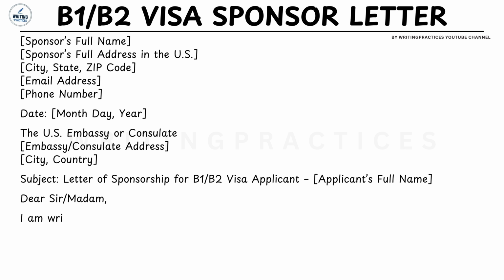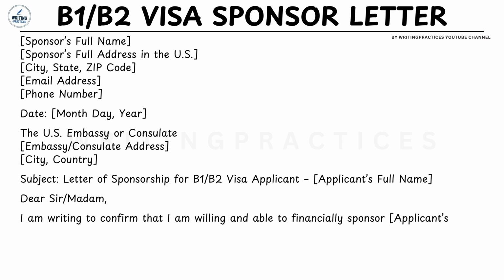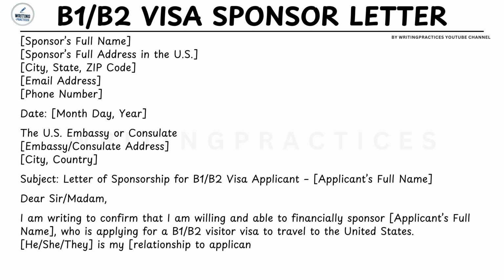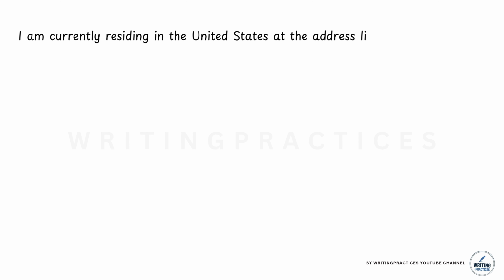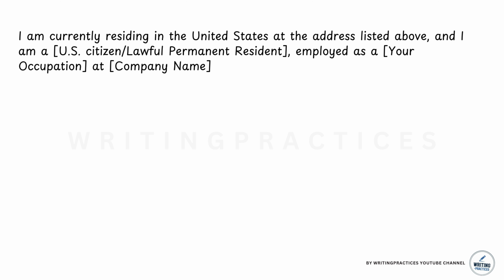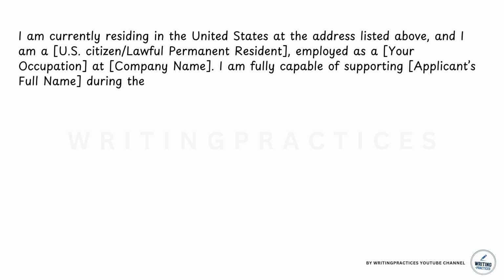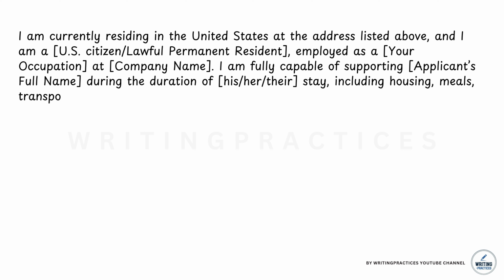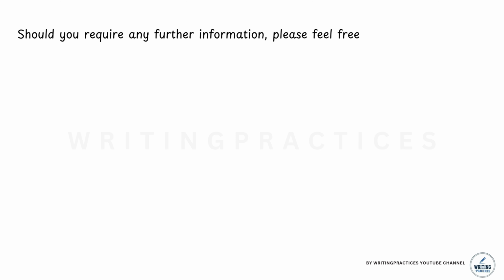How To Write B1B2 Visa Sponsor Letter Step by Step Guide | Writing Practices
How To Write B1/B2 Visa Sponsor Letter Step by Step Guide?

Welcome back to Writing Practices! In this video, we’re walking you through the steps of writing a B1/B2 Visa Sponsor Letter, which is a key document when you're sponsoring someone’s visit to the United States under a business (B1) or tourism (B2) visa.

We’ll also cover some frequently asked questions to help clarify each step:

It’s a formal letter written by a U.S. resident or citizen who agrees to financially and logistically support a visa applicant during their stay in the U.S.

It reassures the U.S. embassy or consulate that the applicant has support, reducing concerns about illegal stay or financial burden on the state.

Full details of the sponsor (name, address, status in the U.S.), the relationship to the applicant, reason for the visit, length of stay, and a commitment to support the visitor’s accommodation, expenses, and return trip.

Usually a U.S. citizen or lawful permanent resident who has a personal or professional relationship with the visa applicant and can provide support.

Yes, documents like a copy of the sponsor’s passport/ID, proof of income or employment, and sometimes a letter of employment or tax return can help strengthen the application.

Does the letter need to be notarized?
It’s not required but highly recommended for added credibility.

Yes, but it should be within reason—clearly state the intent to cover living expenses and help with travel, without guaranteeing visa compliance (which is up to the applicant).

Typically one page, but detailed and specific enough to convey support and intent.

Can this guarantee visa approval?
No letter can guarantee approval, but a strong sponsor letter with documentation can increase the applicant’s credibility.

What tone should the letter use?
It should be formal, respectful, and clearly state facts with supporting documentation.